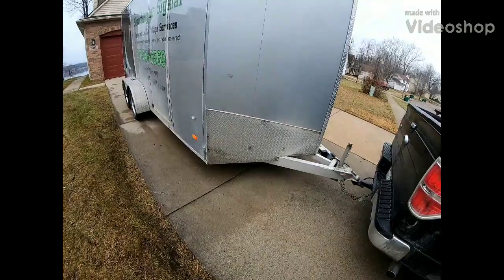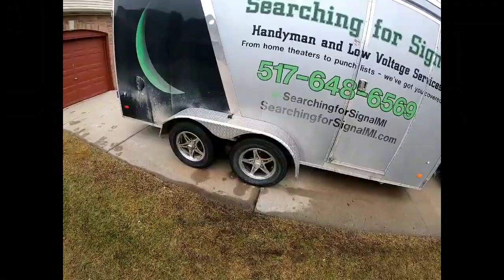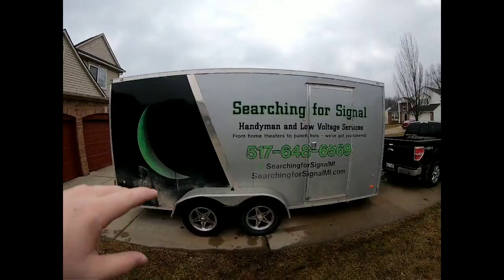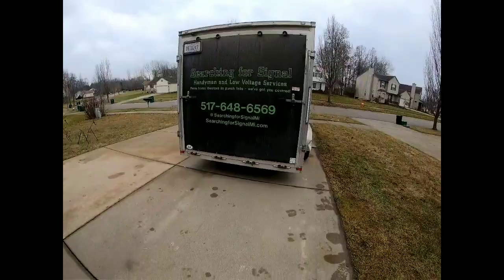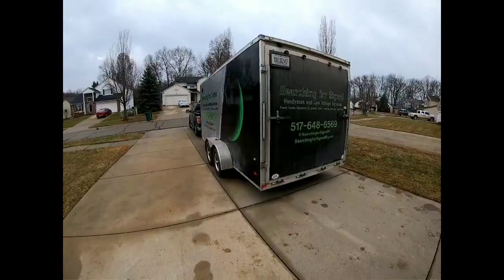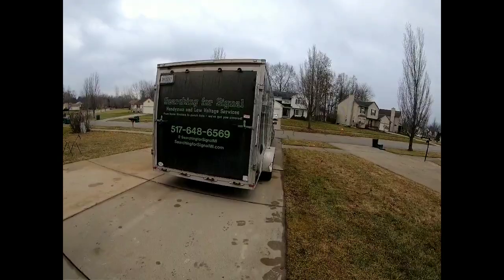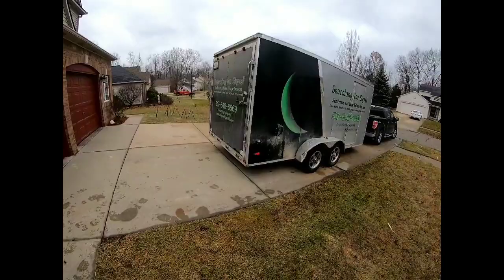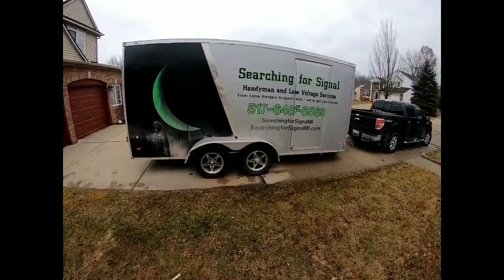Enclosed Trailer 10k Mile Review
My enclosed trailer review after 10,000 miles!  What I like and dislike bout this American Hauler 7x16 aluminum trailer. Honestly i love this thing, but here is a video on my thoughts.